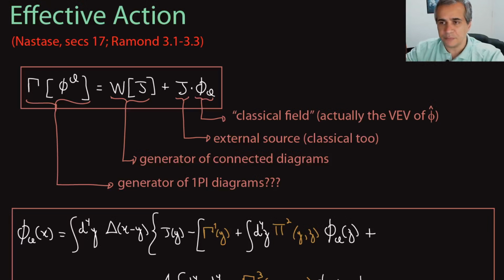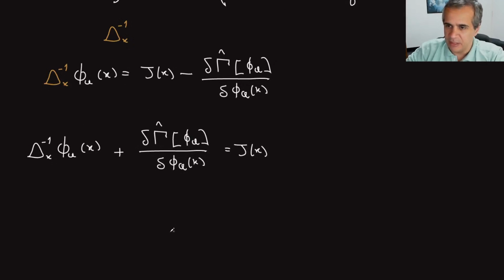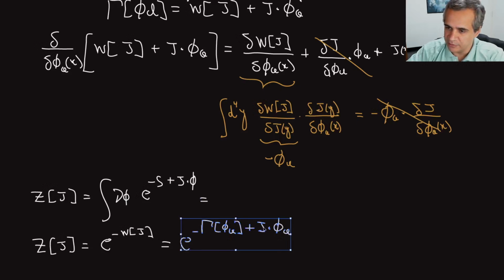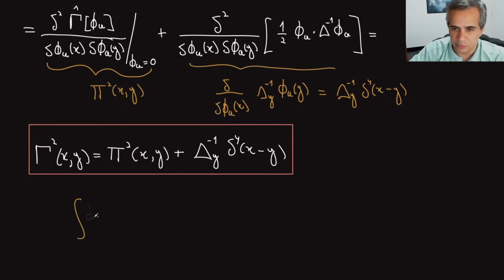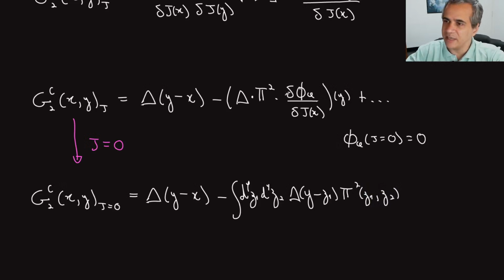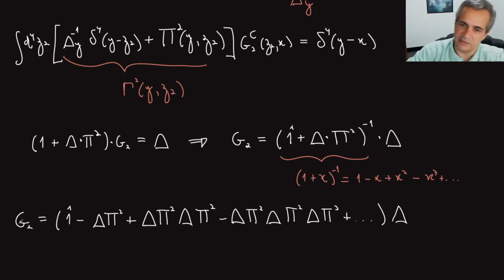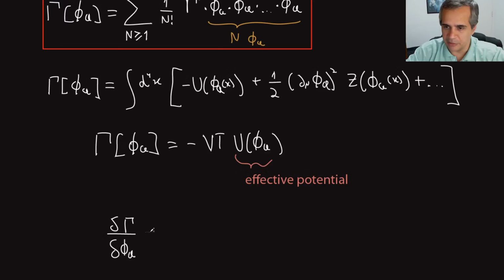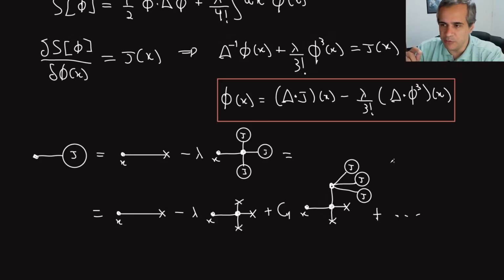Quantum Field Theory I - Lecture 26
Lecture 26: The Effective Action